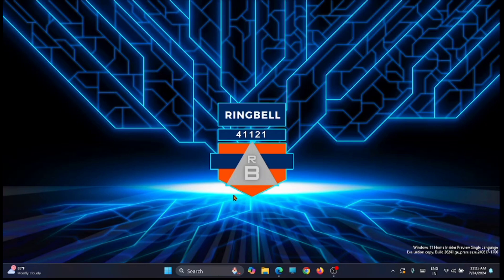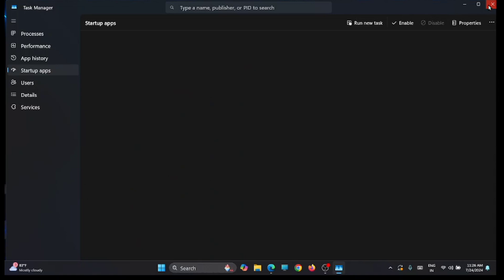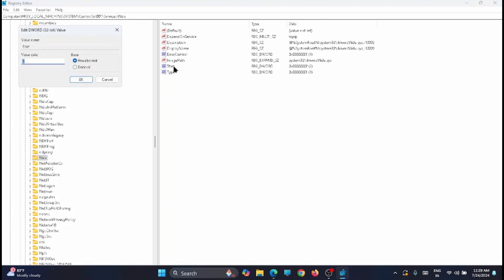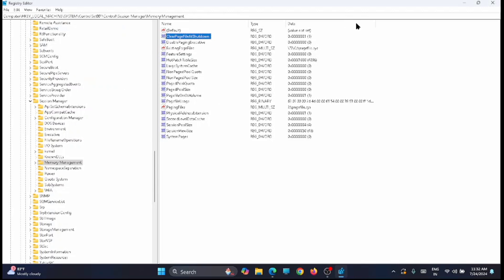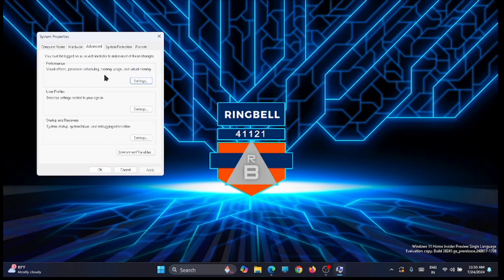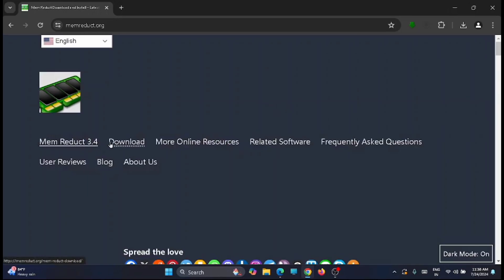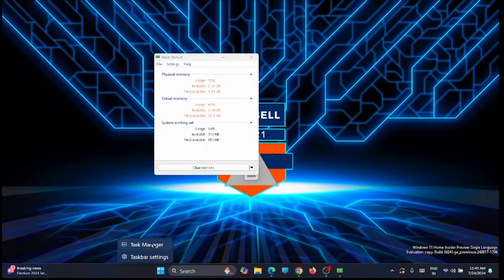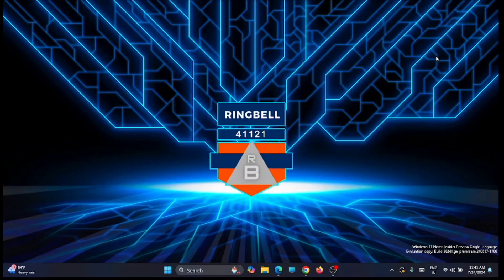FIX High Memory Usage in Windows (In 3 Minutes) 2024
This video will guide you on how to fix High Memory/RAM Usage in Windows 10/11in just 3 steps and in 3 minutes

☑ Watched the video!
☐ Liked?